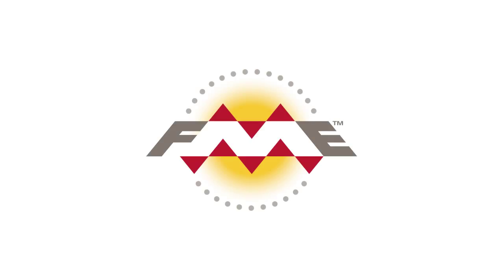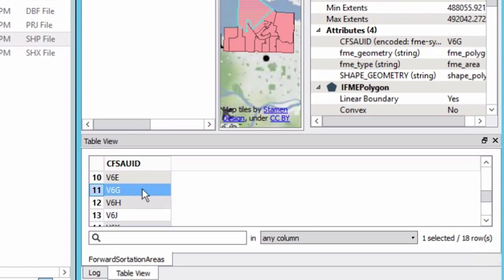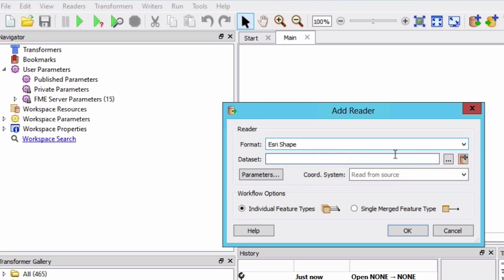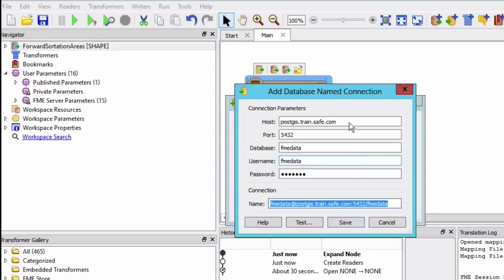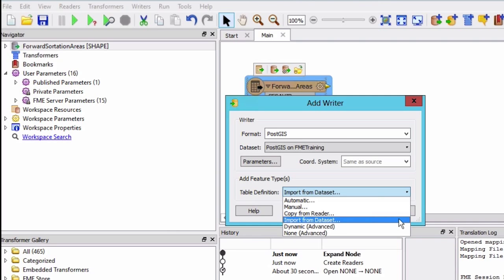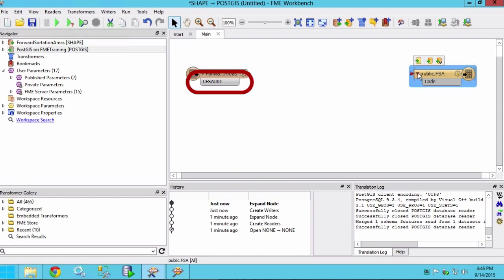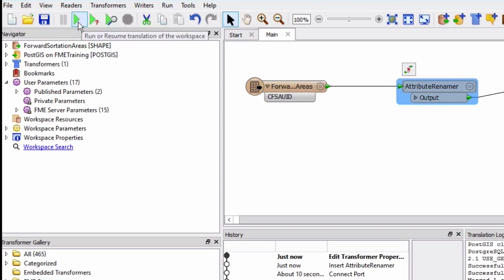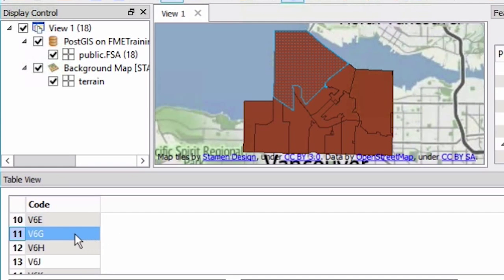How to convert Esri Shapefile to PostGIS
See how to convert Esri Shapefile (.shp) to a PostGIS database.